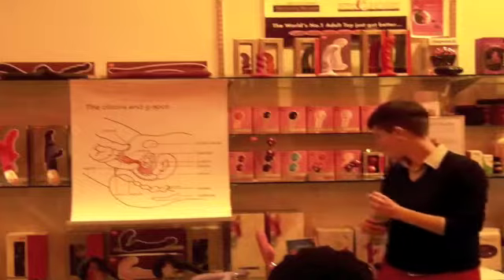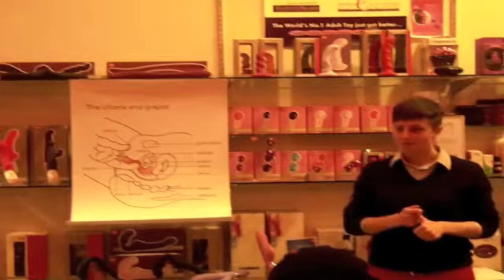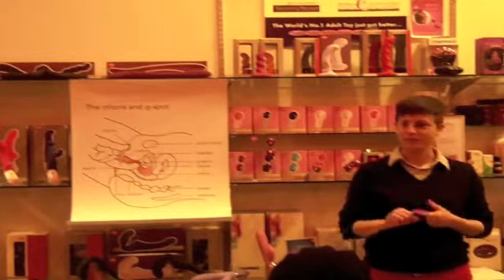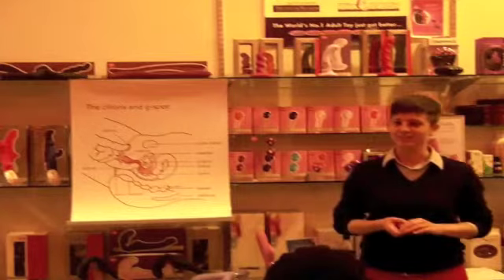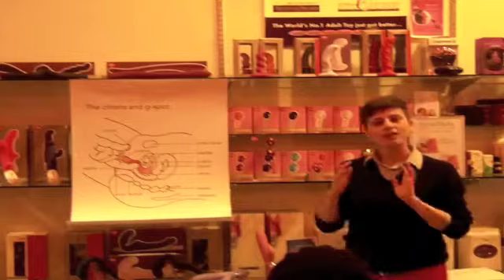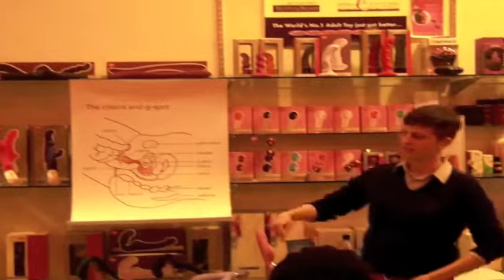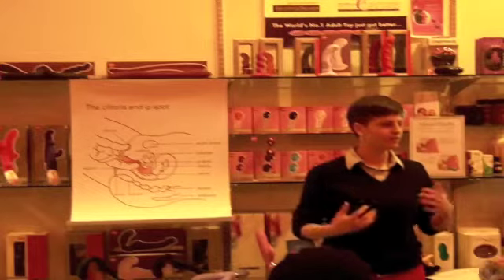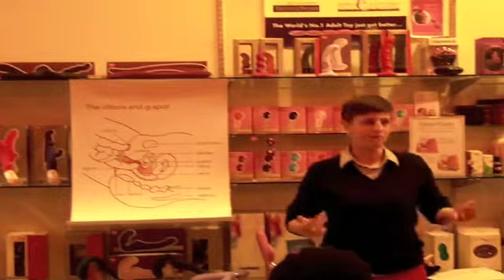SexWorx Seminar: Benefits of masturbation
SexWorx Seminars are hosted by D.VICE, the toy shop for grownups.

The seminar's are presented by sex educator Louise Bourchier. This clip is an extract from the 'Benefits of Masturbation' seminar held in Auckland, NZ in 2013.